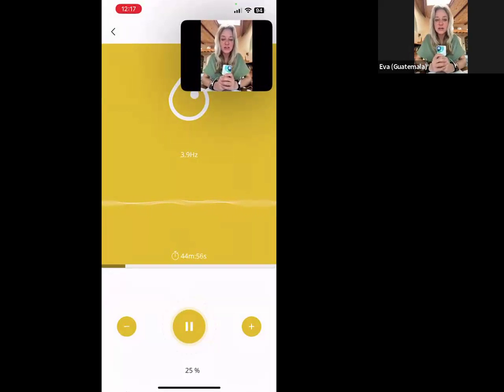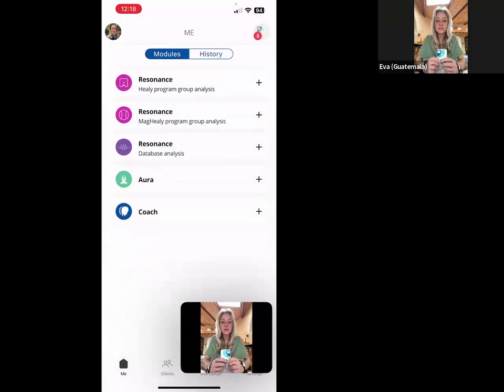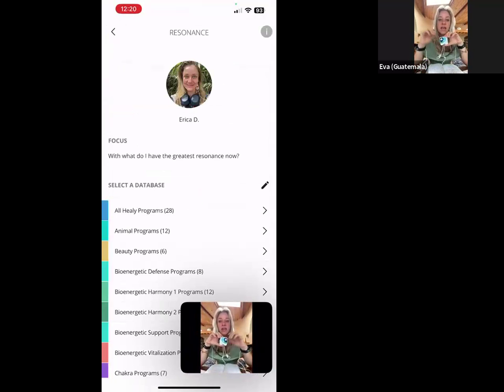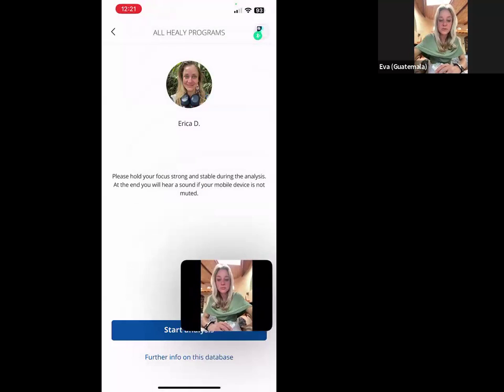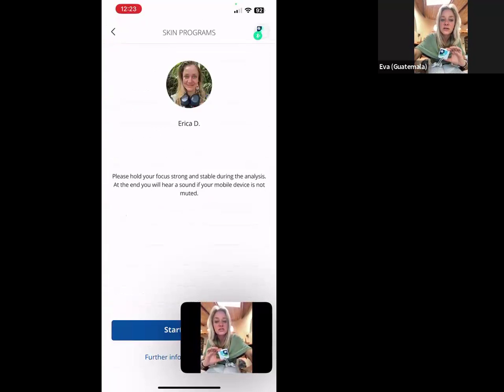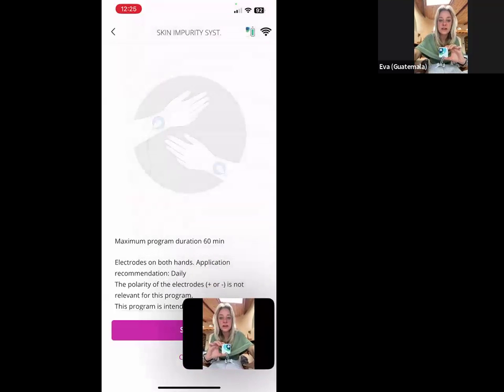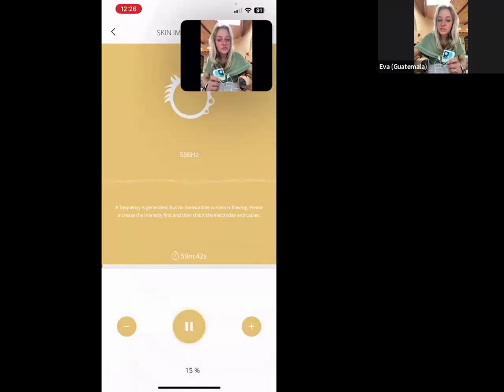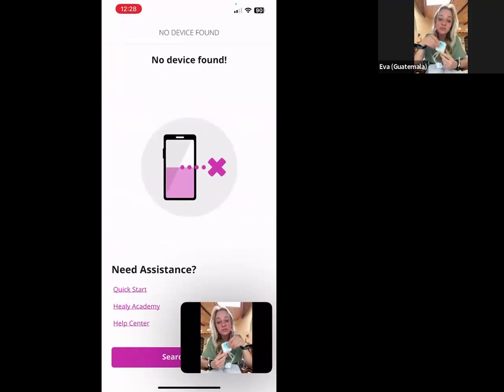How to do a Healy scan (for beginners)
Let's learn how to run a scan on the Healy and run a program